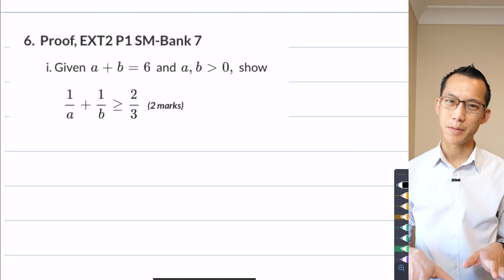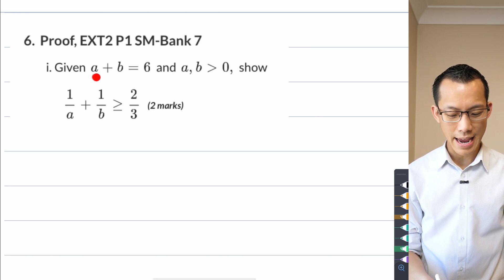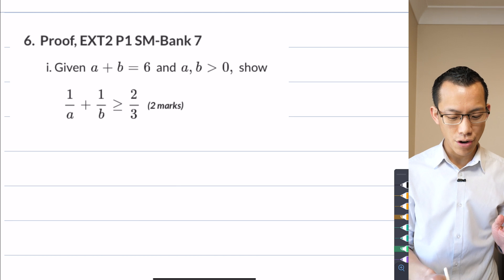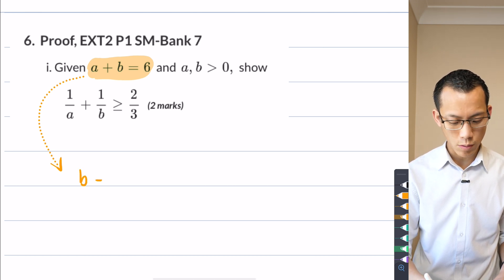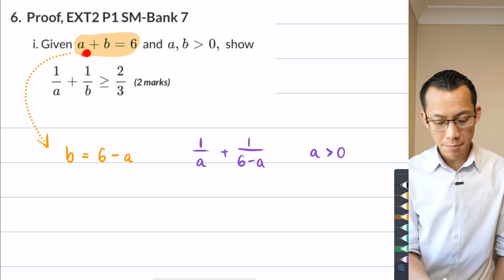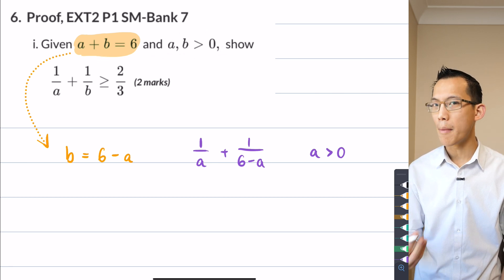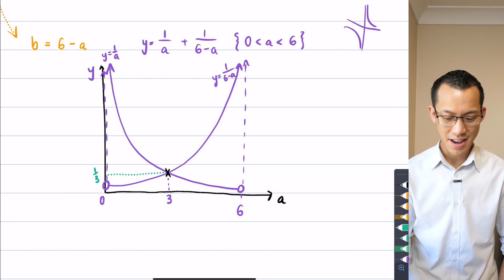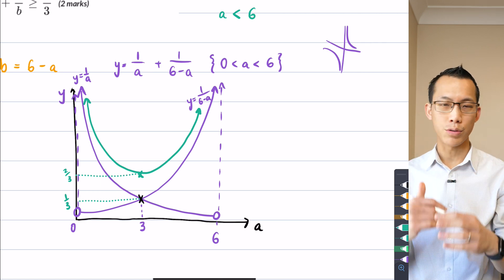Inequality Proof - Fraction Sum (2 of 3: Graphical representation)